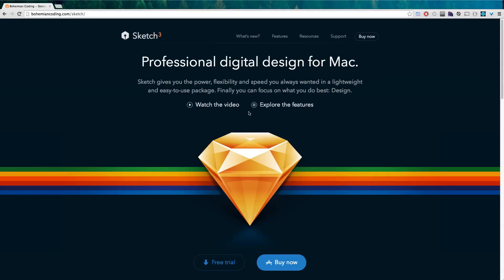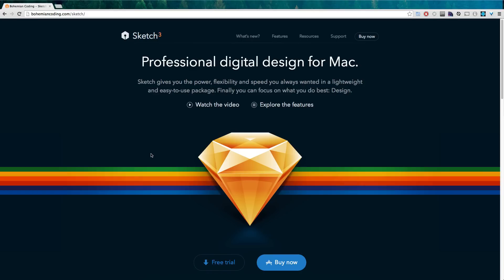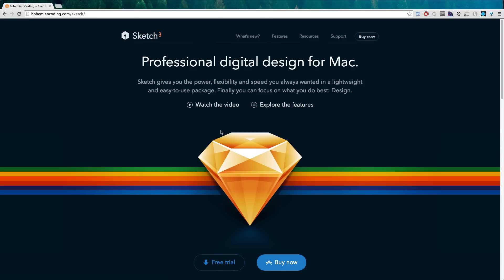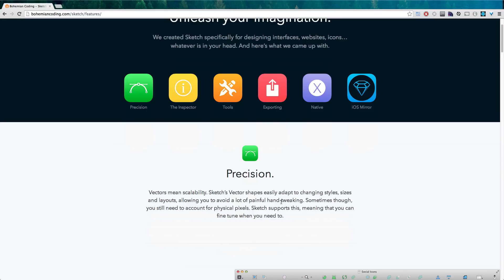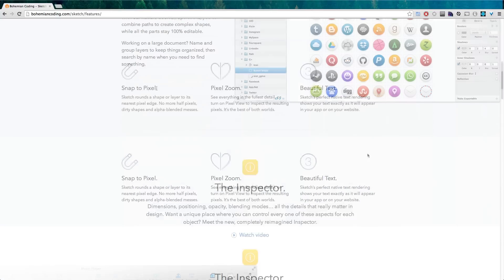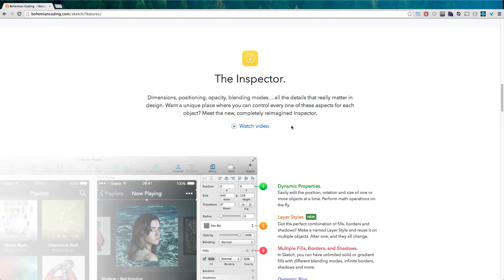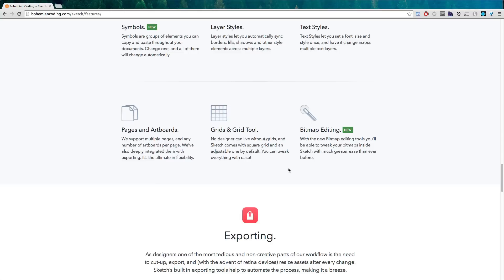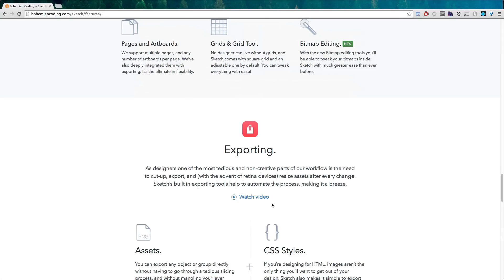Sketch App Tutorials - Series Introduction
In this Sketch App video tutorial, I give an introduction to Sketch 3 and what it's all about.